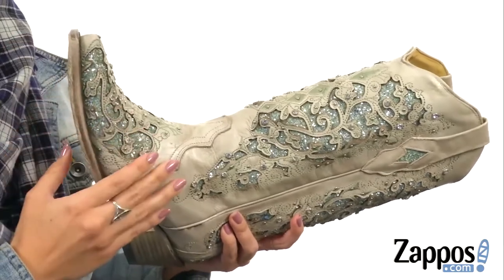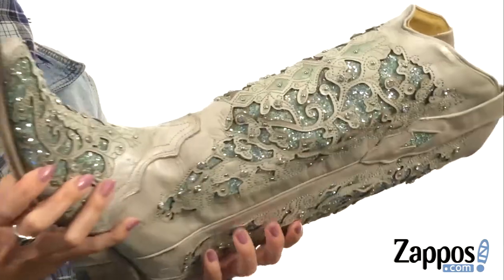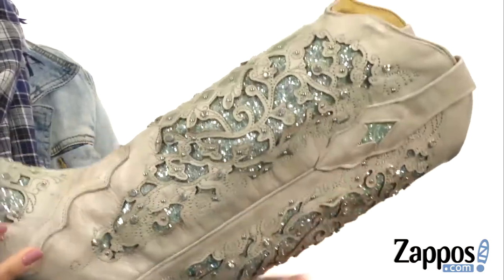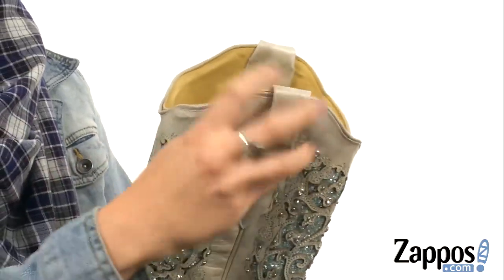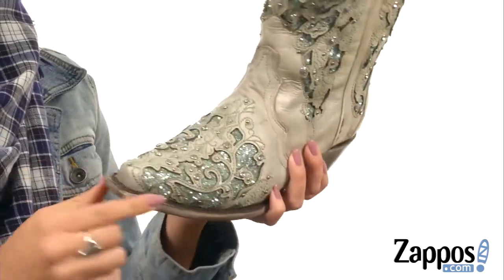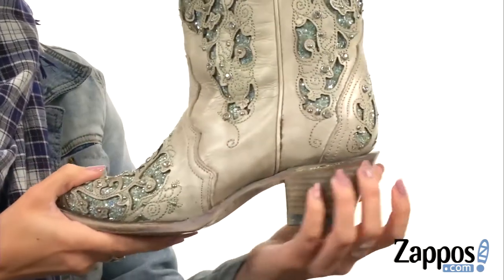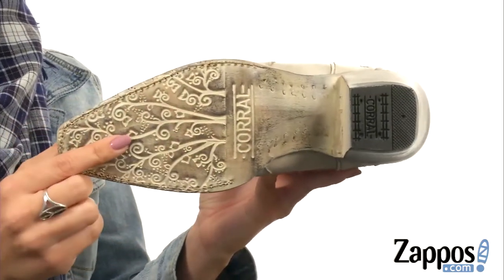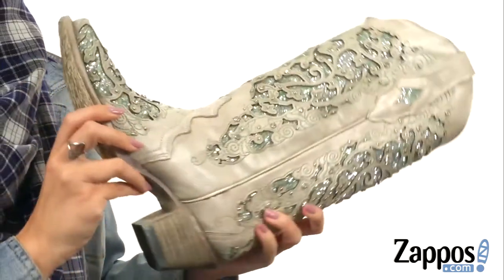Corral Boots A3321 SKU: 9006278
Take on the town in the standout Western style of the Corral&reg; A3321 boot!
Handcrafted leather upper.
Features inset crystal accents and intricate glitter inlays.
Pull-on boot with sturdy side pull tabs for easy entry.
Lightly cushioned footbed for all-day comfort.
Snip toe.
Stacked leather heel.
Tooled leather outsole with a rubber cap for added traction.
Imported.